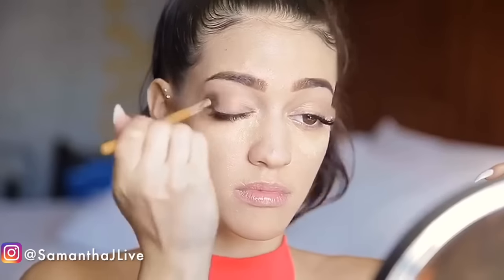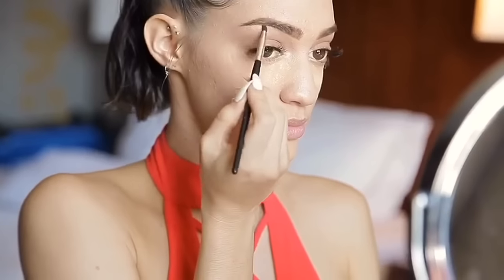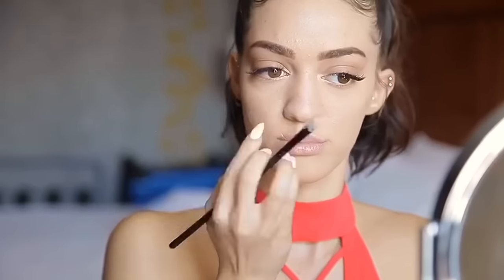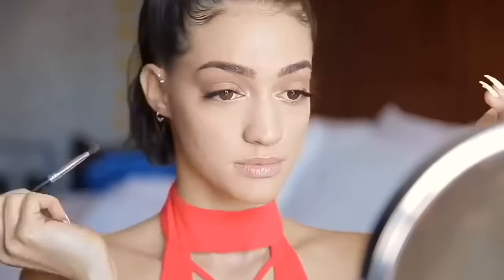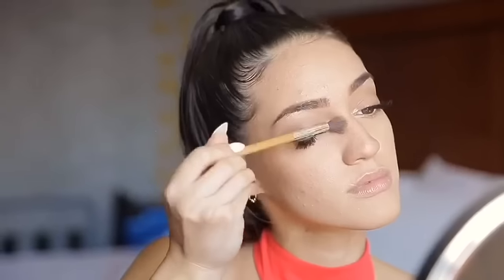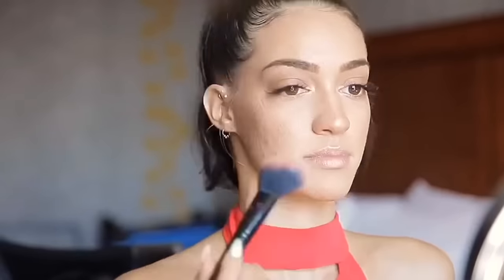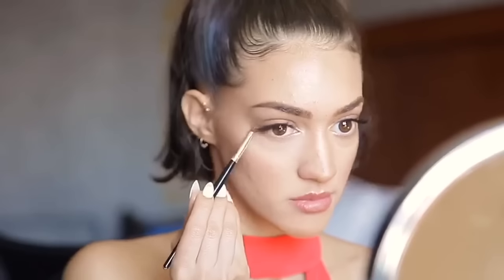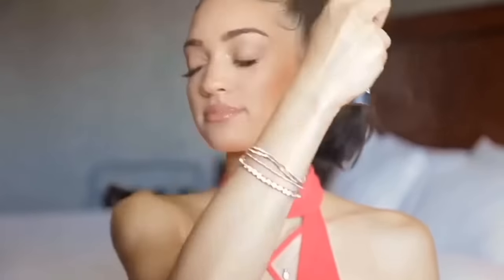Samantha J Makeup Day/Night Glow (Voiceover)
I shot this video almost a year before I finally decided to upload it ! I was so nervous about posting this video because I was having skin breakouts like never before .
My skin cleared up nicely and now that I look back at this I think its good to show this video and help y'all to be confident no matter what you are going through. This is my page and I want to share the real me and show that I have ups and downs too.